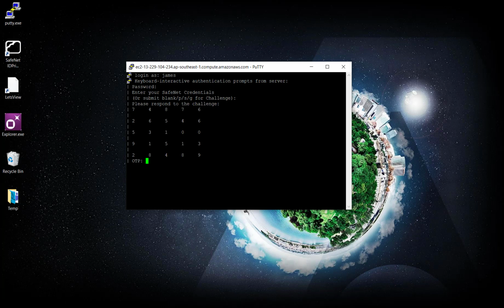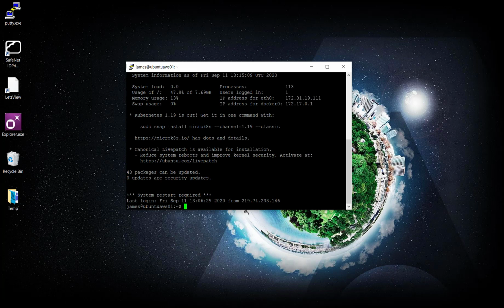Protect Ubuntu Logon using Grid Based Authentication (Used case 8 of 9)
This video focuses mainly on how to securely SSH to Ubuntu using Tokenless Approach i.e. Grid Based Authentication.

Thales GrIDsure flexible authentication method allows an end-user to generate a one-time password without the requirement for hardware tokens or software applications. GrIDsure tokens work by presenting the end-user with a matrix of cells which contain random characters, from which they select a 'personal identification pattern' (PIP). I am using SafeNet Trusted Access aka STA, for demonstration purpose.